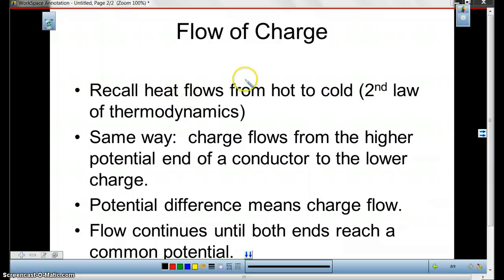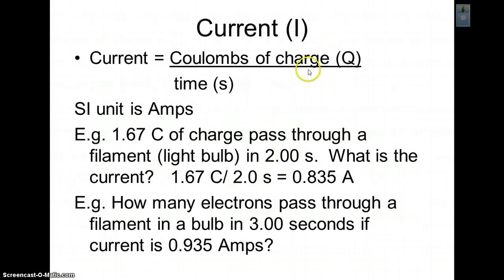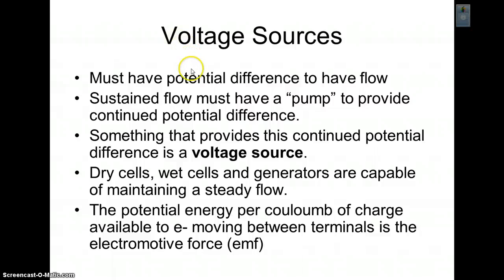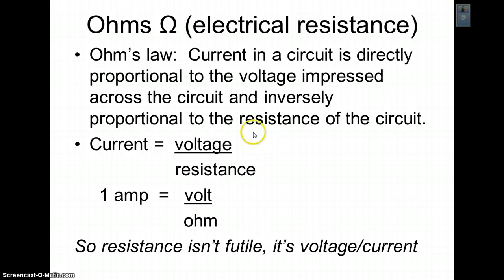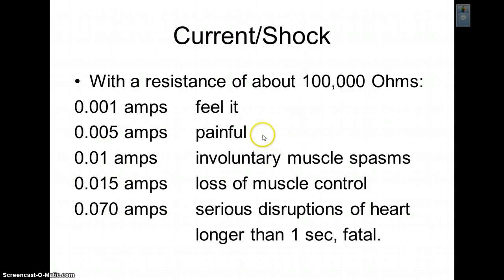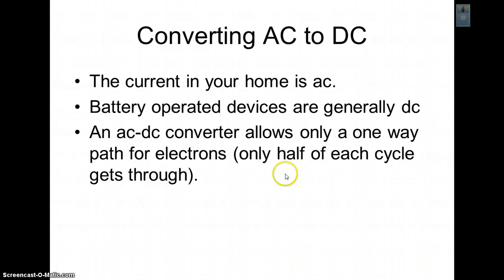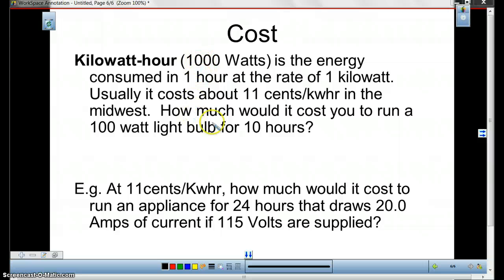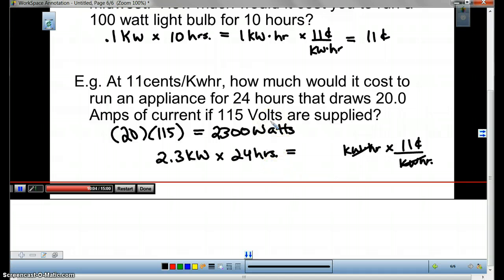Electricity Part II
Current through Electric Power costs